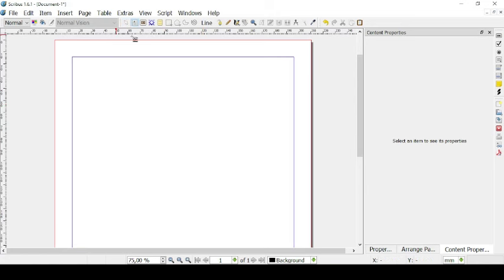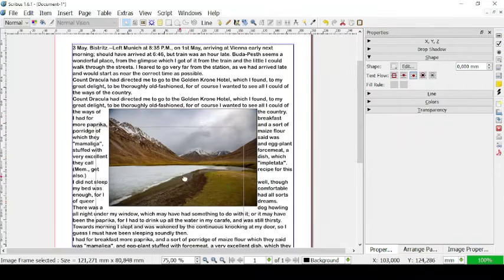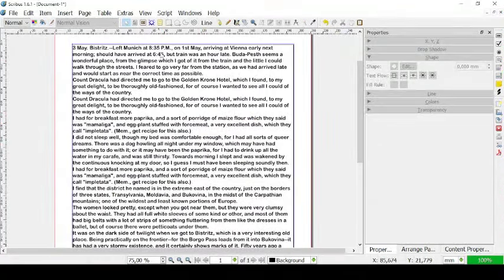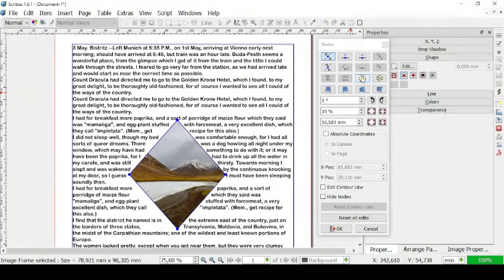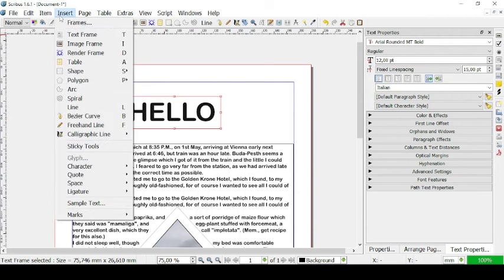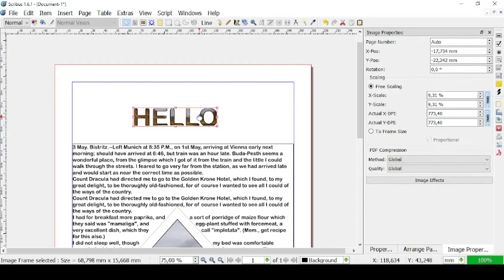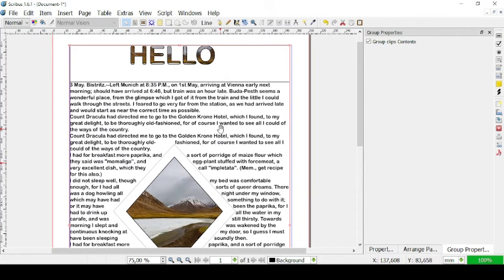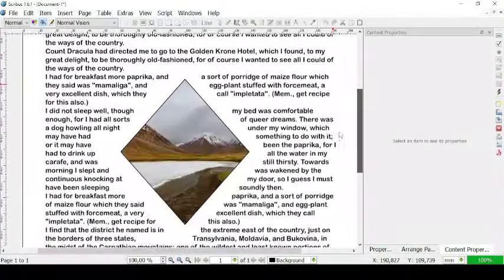SCRIBUS - Lesson 11 - Texts, Images inside the Text Frame, Text Flow, Title Filled with Picture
Videocourse SCRIBUS - Lesson 11 - Text and Images, Images inside the Text Frame, Text Flow, Title Filled with Picture

How to manage the relationship between images and text frames inside the page: layers of the text flow and pictures' margins. How to convert a text in a picture frame in order to create a title filled with a picture uploaded from your computer.